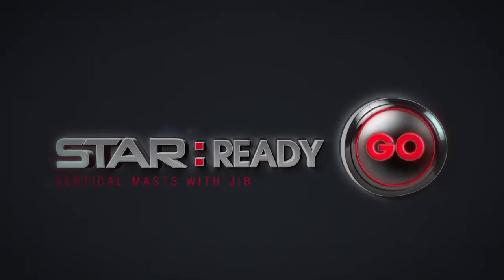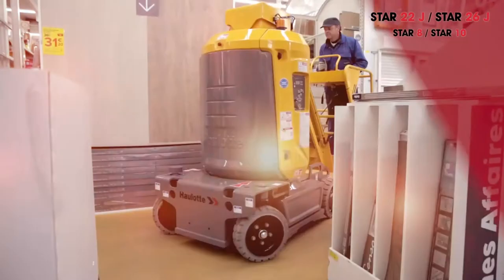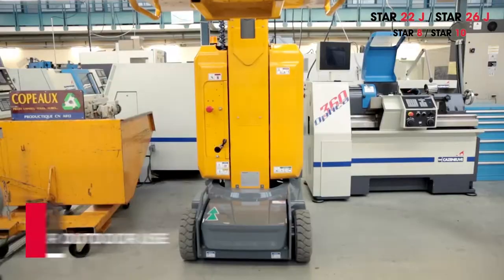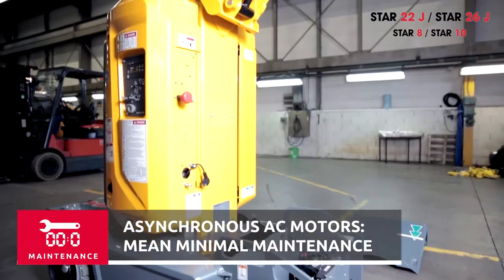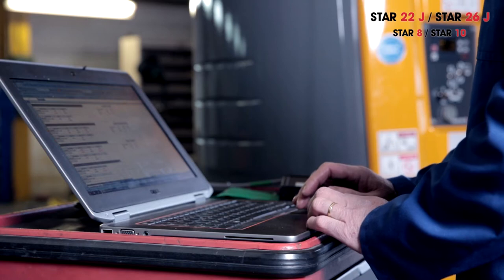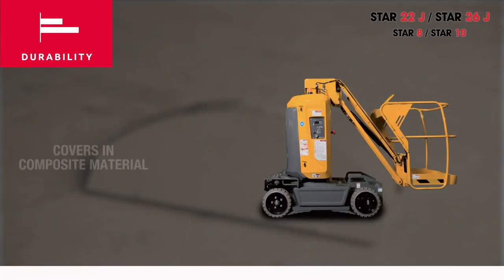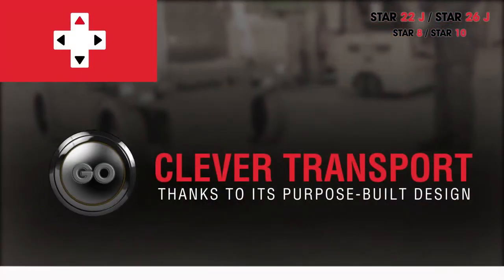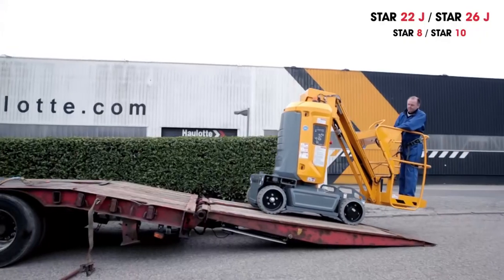Haulotte · Star 22 J · US